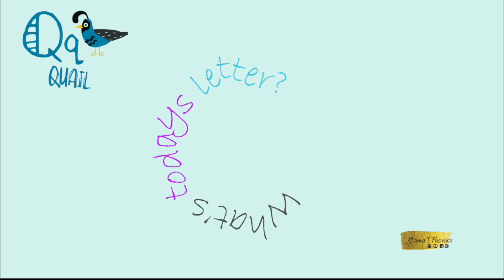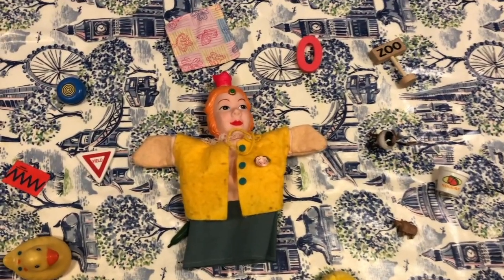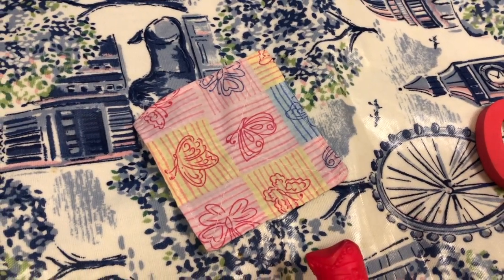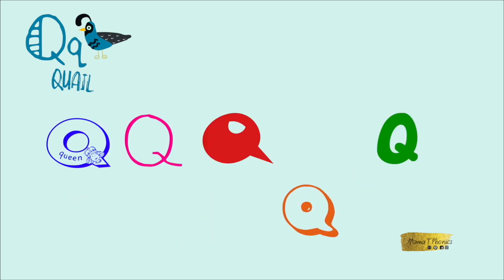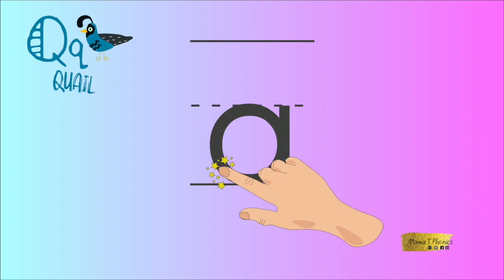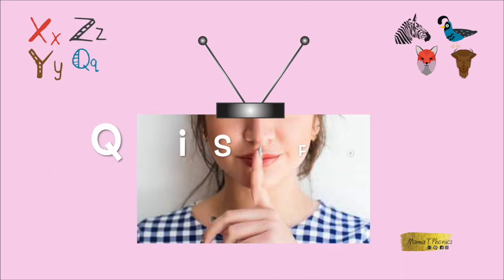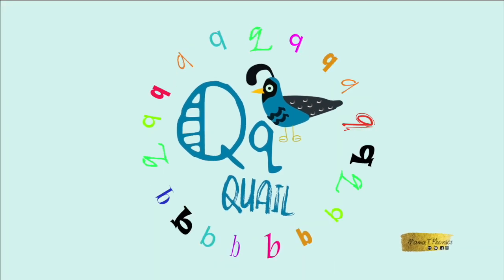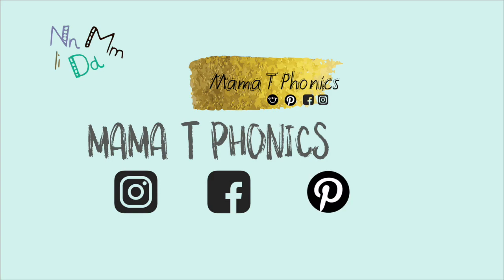Phonics Letter q Lesson | Say, Read, Write, Sing, Find the letter Q q! | Mama T Phonics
Phonics Letter Zz Lesson. Read, Write, Sing and Find the letter Zz! Mama T Phonics. Introducing the Alphabet Letter Zz. Made by an experienced Early Years teacher, Mama T Phonics. Weekly phonics lessons online. Perfect for teaching your kids all about the letter ZZ.

Follow up Lesson worksheets are available for download on my Teachers Pay Teachers shop and my Etsy shop. Great for teachers, parents, care givers, schools, early years centres and homeschoolers!